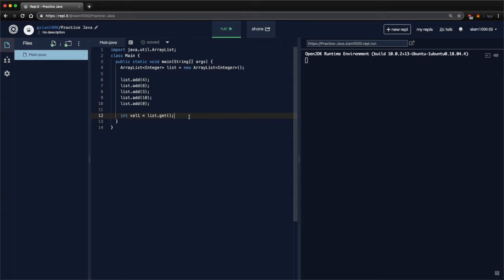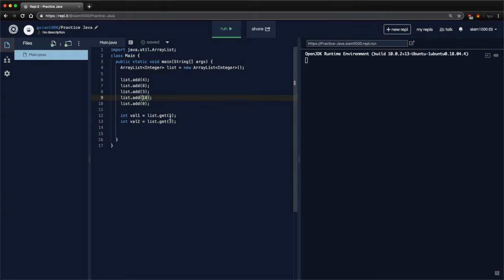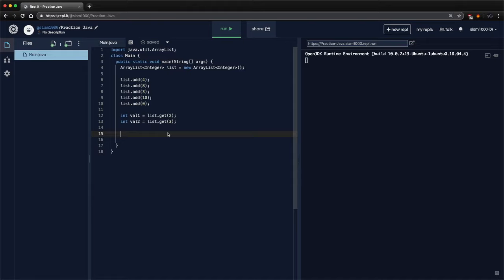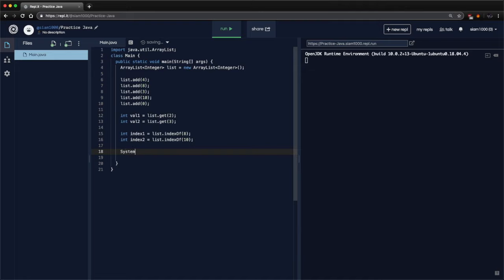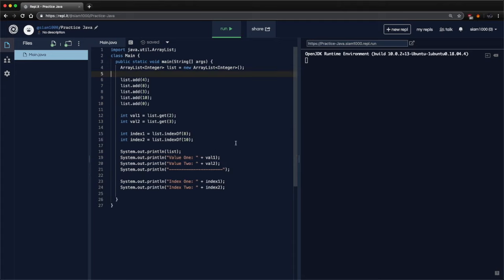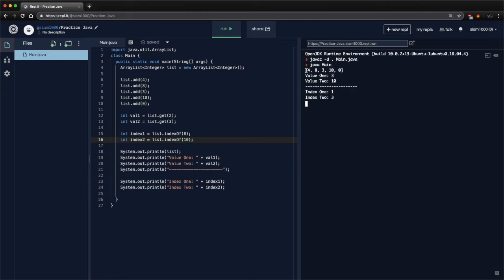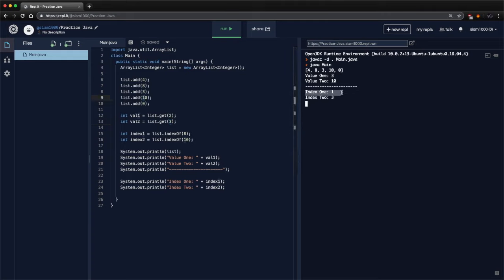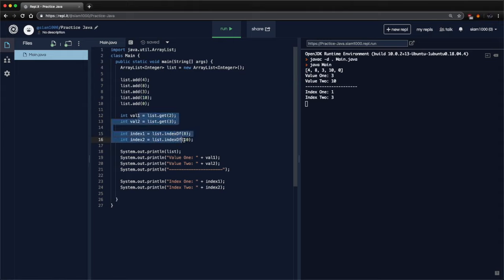Java - ArrayLists Part 2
This is the second part to ArrayLists. In the previous video, we covered how to add and remove items in an ArrayList. This video features the get() and indexOf() methods. The get() method gets the VALUE at a specific index, and the indexOf() method gets the INDEX value by searching for a specific number.